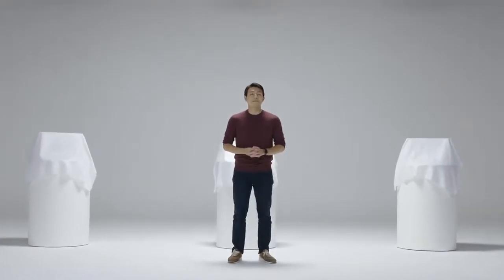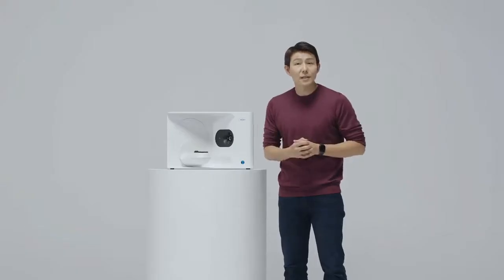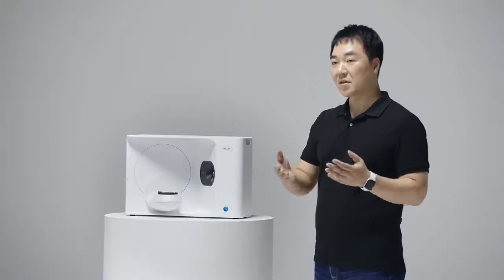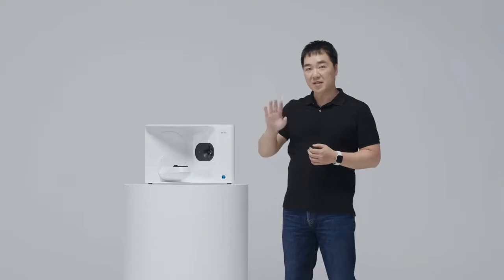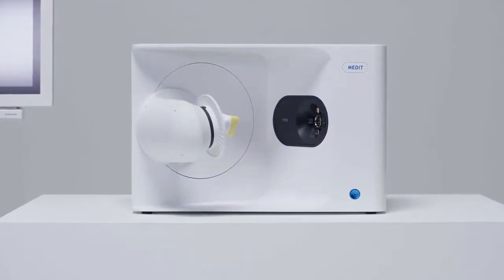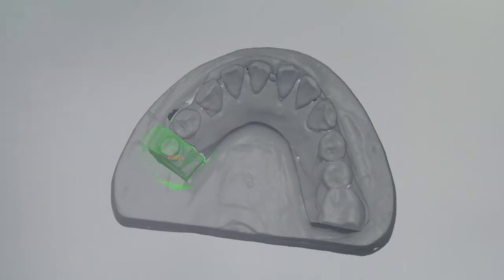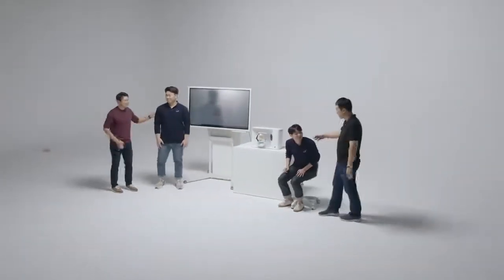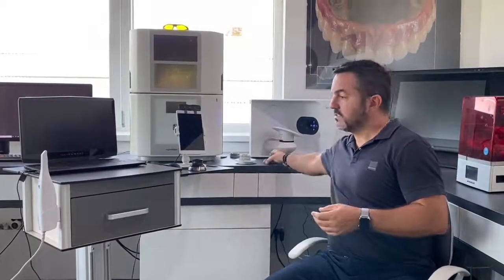Medit T-710 - стоматологический лабораторный 3D-сканер | Medit (Ю. Корея)